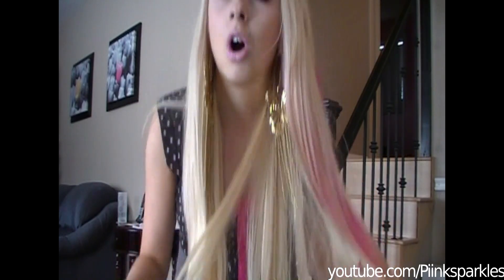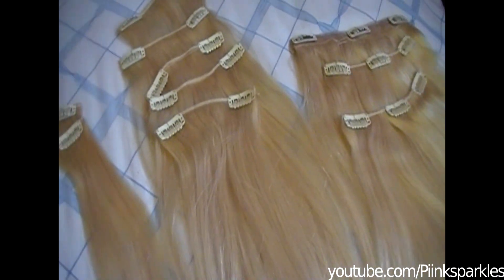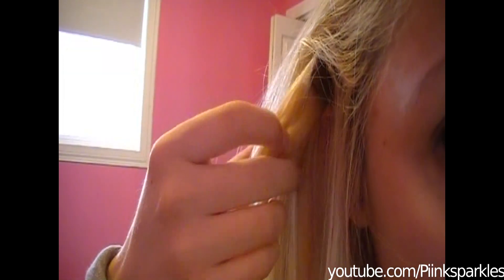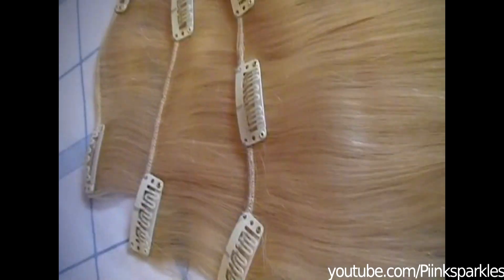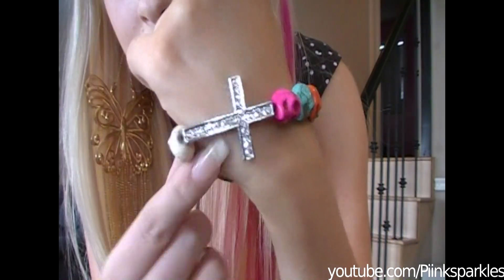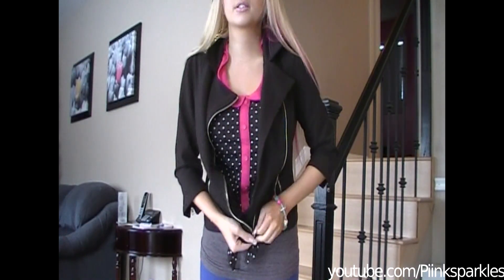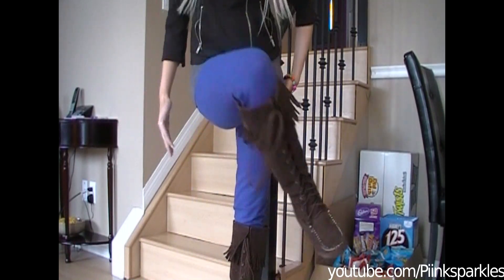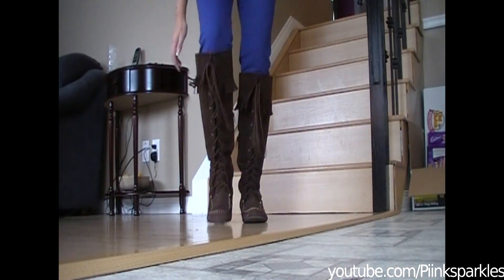xO.Outfit Of The Day.Ox Ft. Irresistibleme.com !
♥ Links of the Websites Mentioned ♥

- Rapunzel Hair Extensions
- Earrings: Deb
- Shirt: Urban Planet
- Jacket: Forever 21
- Tank: Forever 21
- Boots: Value Village

Saskatoon, SK
S7H 5P1